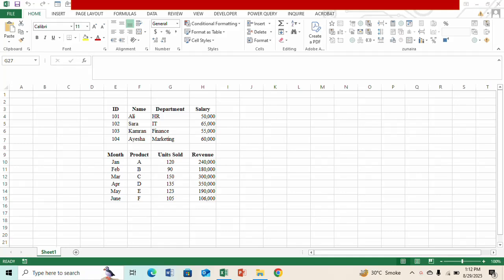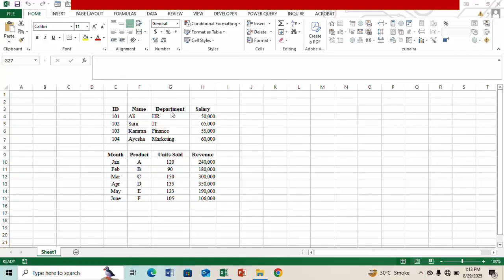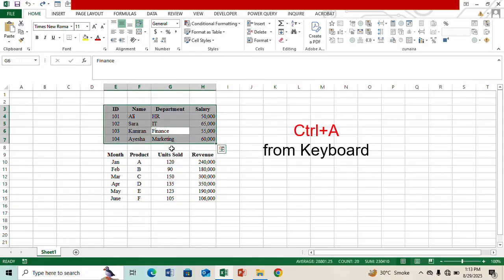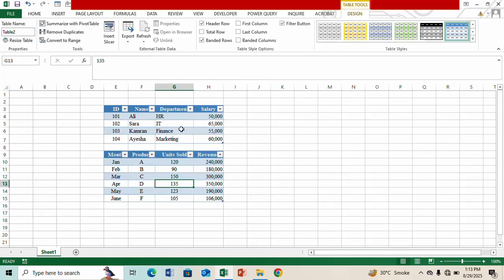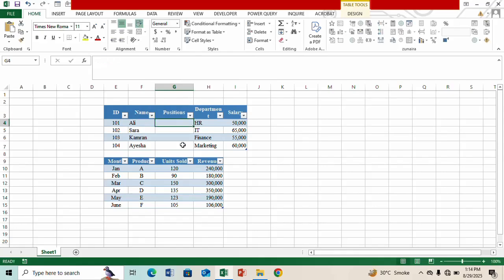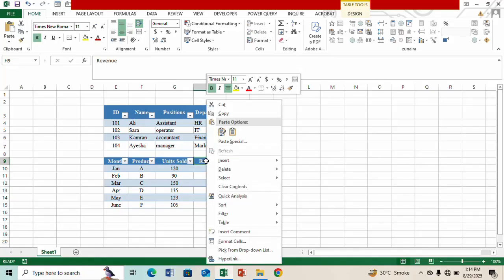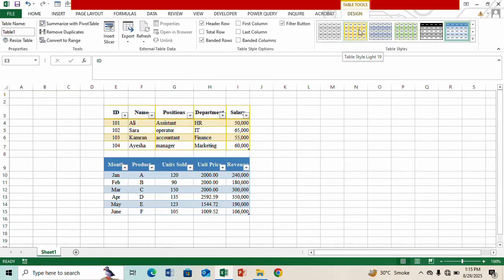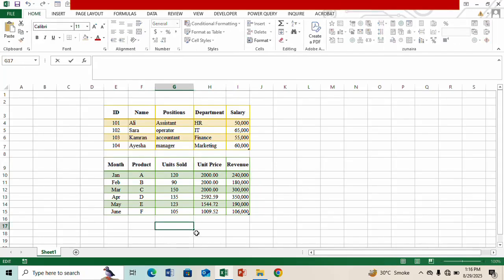Excel Trick 2025: How to Add Columns in Excel Stacked Tables - No VBA Needed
In this video, I’ll show you a simple yet powerful way to insert columns in excel stacked tables.

The content of this video covers the following:
insert Columns in Excel Tables
insert column excel
insert column in excel
add column to table excel
insert column
add column in excel
add column
Excel for beginners
Pro excel tricks
pro excel tips
Excel table trick 2025
Excel hack for multiple tables
excel full course
Delete rows safely Excel
excel in 2025
Quick tips in excel
how to insert column in one table without affecting other table
excel tips and tricks to save hours in 2025
excel trick you shouldn't miss in 2025
excel trick 2025
fast excel trick 2025
excel trick to save time 2025
new excel trick 2025
excel productivity trick 2025
hidden excel trick 2025
excel shortcut trick 2025
excel tutorial
excel tricks
excel tutoring
advanced excel
microsoft word
excel for freshers
best
excel for freshers
excel tricks that every worker should know
excel tips
excel tricks
excel course
excel world
ms excel work
excel tips and tricks
excel tricks 2025
best youtube channel
best ms excel channel
best ms word channel
excel hacks
delete rows in excel
table in excel
delete row in excel
deleting rows in excel
delete row in excel table
delete row shortcut in excel
Dr. Excel